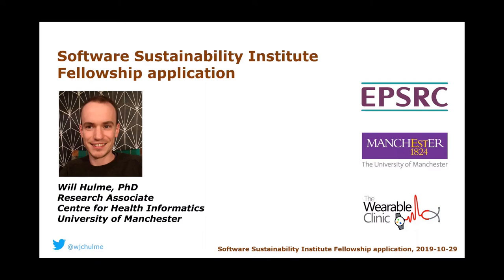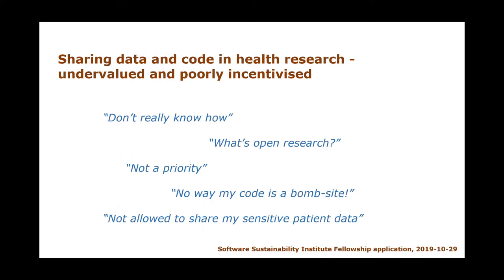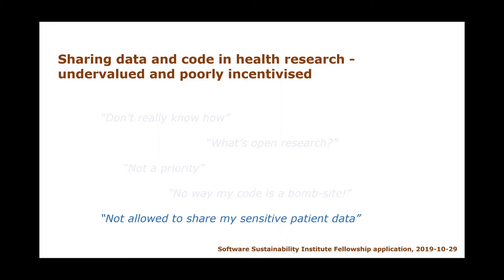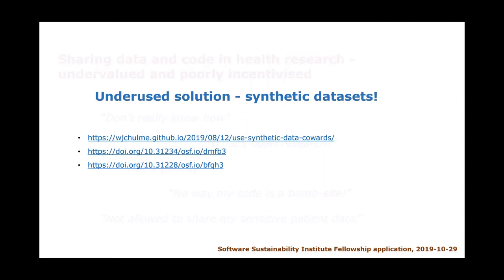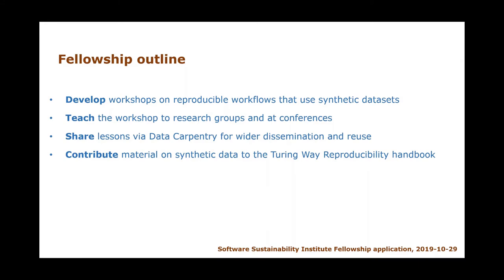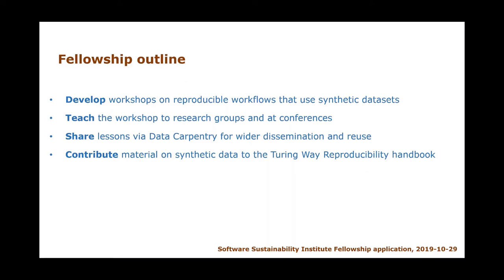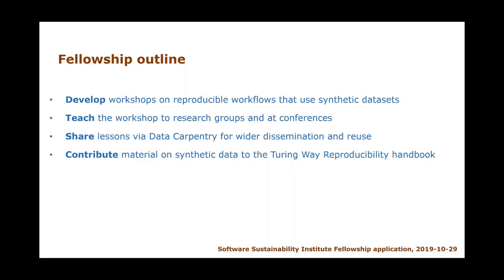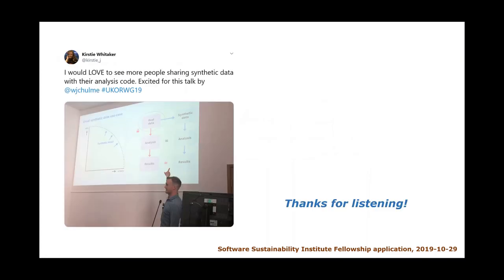Fellowship 2020 Screencast: Will Hulme